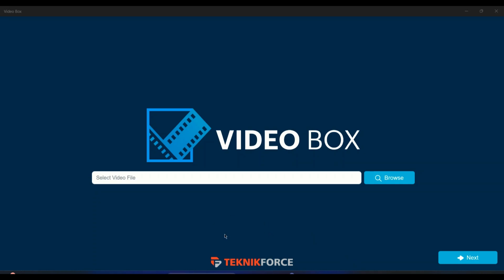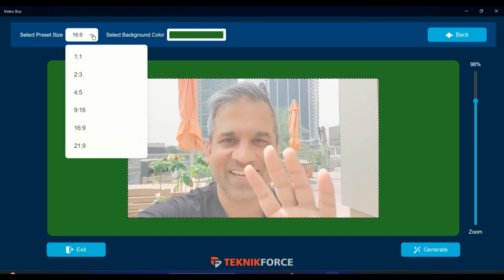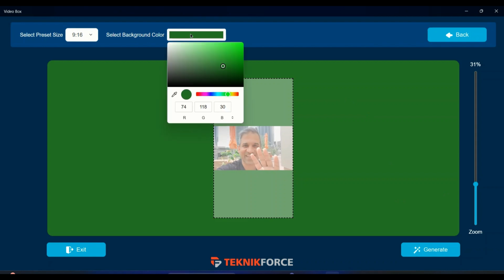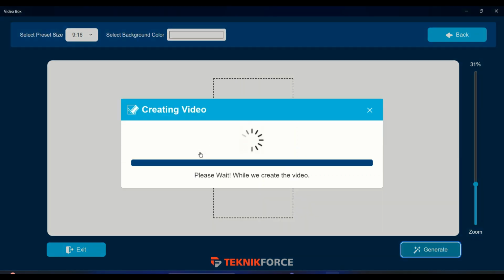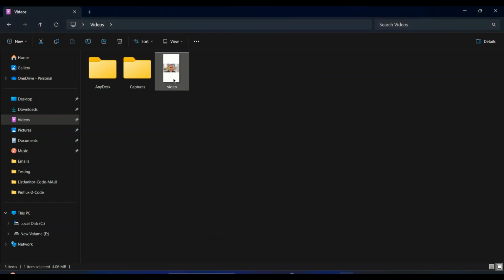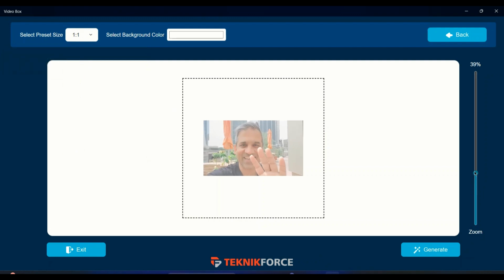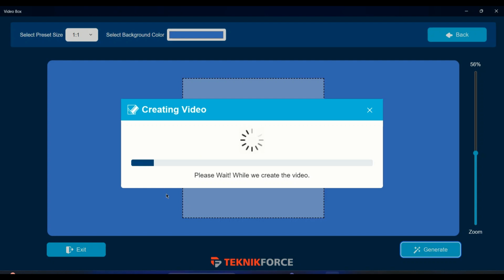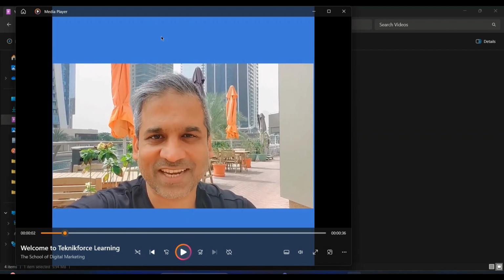Video Box Tutorial